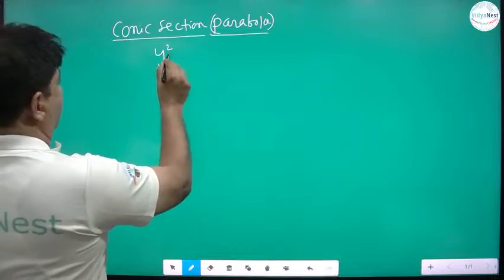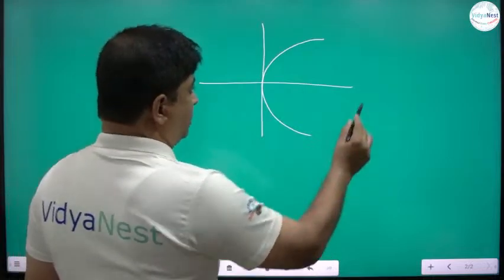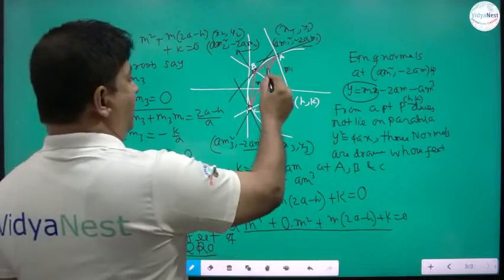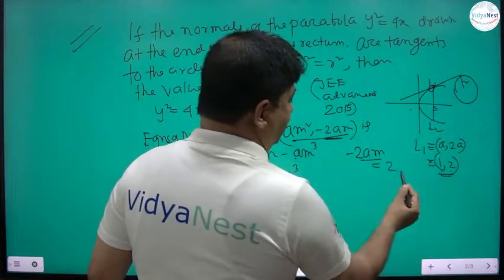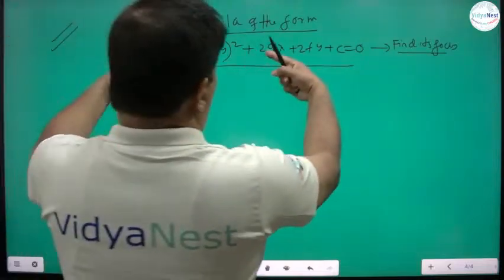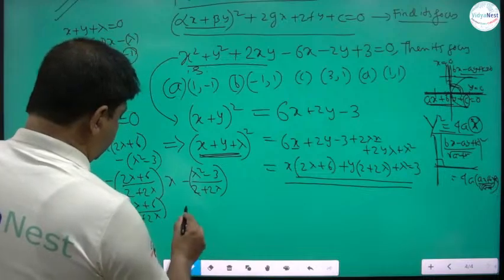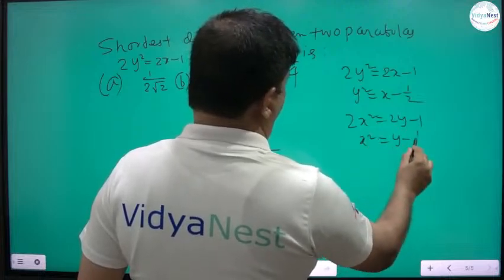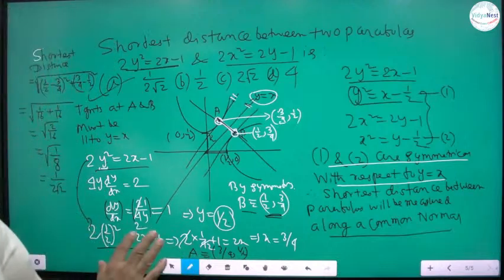Class-11.Math. Chapter-4. Conic Section & Circle.(Parabola). Lecture-5.